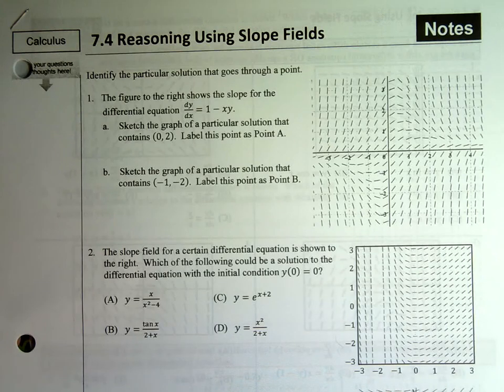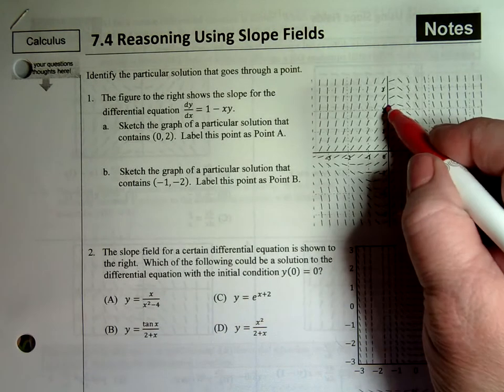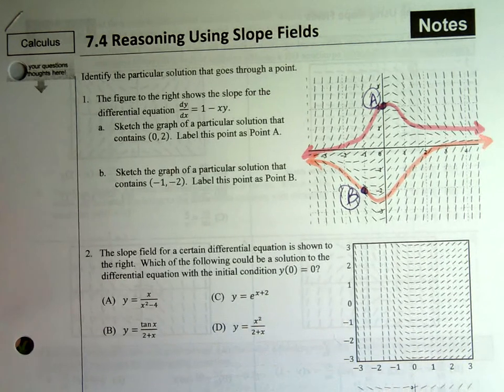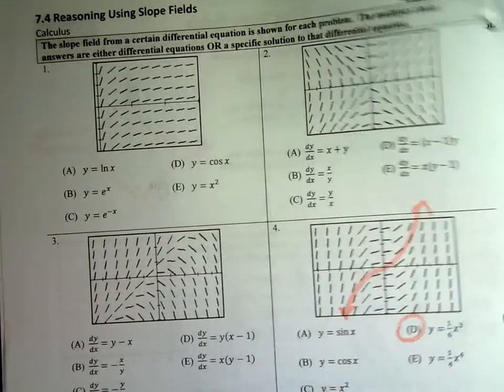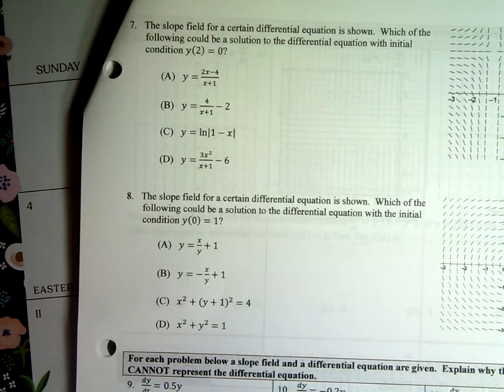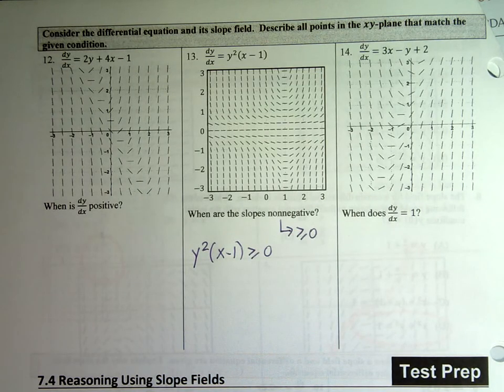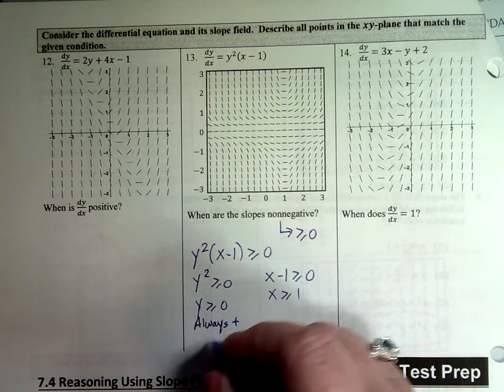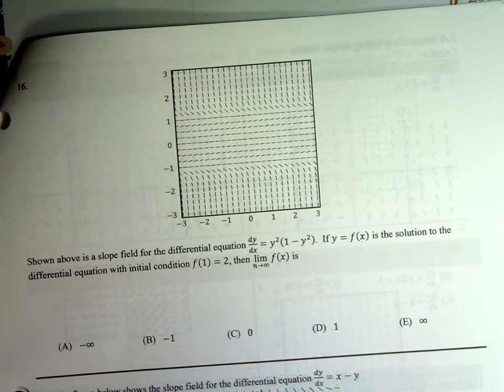AP Calculus AB Section 7-4: Reasoning with Slope Fields